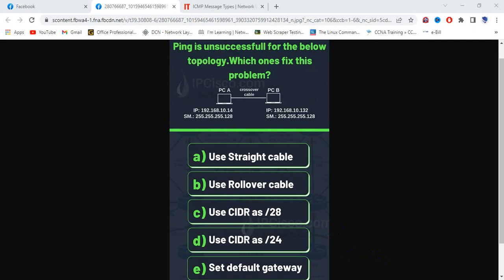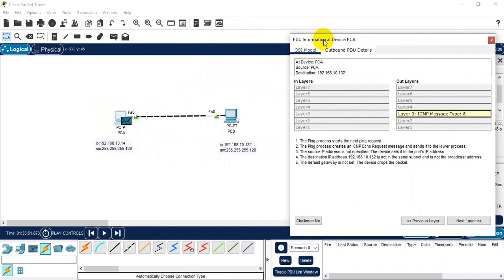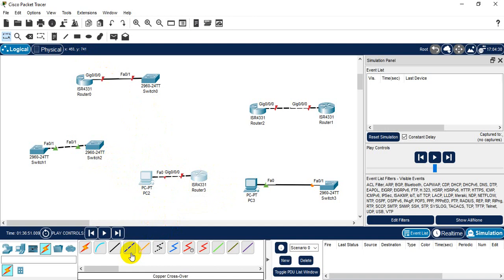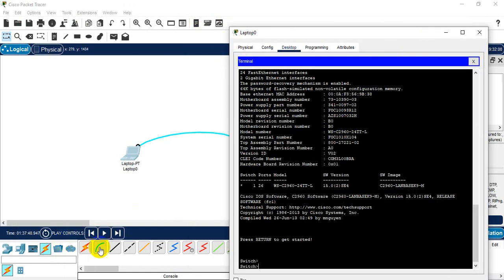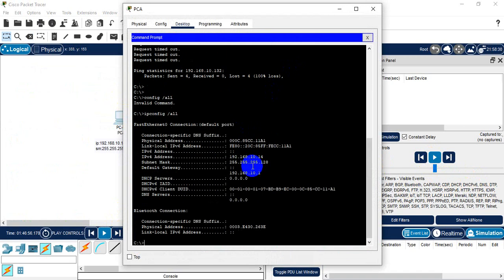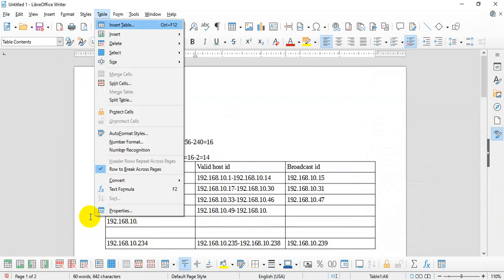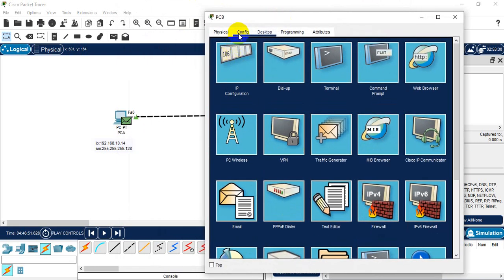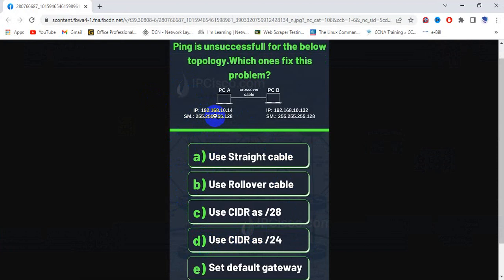Lab to establish the connection between pc to chose correct options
Ping is unsuccessfully for the below topology. Which one fix this problem?
a. Use Straight Cable
b. Use Rollover Cable
c. Use CIDR as /28
d. Use CIDR as /24
e. Set default gateway